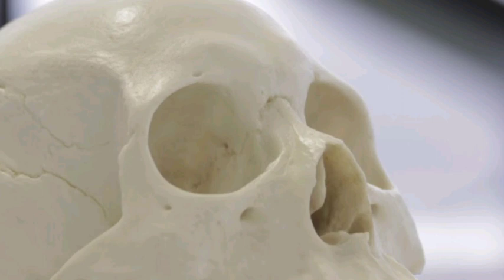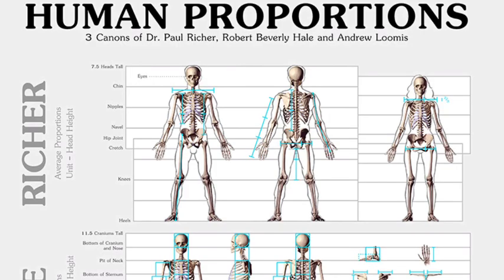What is Osteology?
We take a look at the study of the of the skeleton and bony structures.